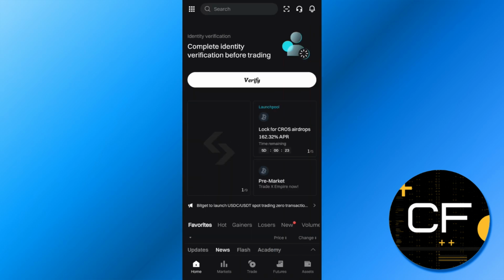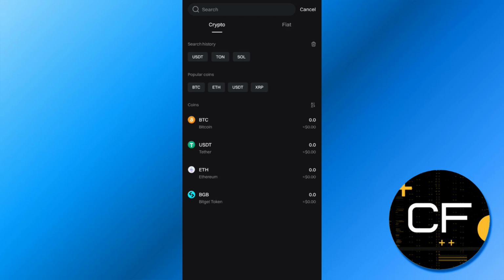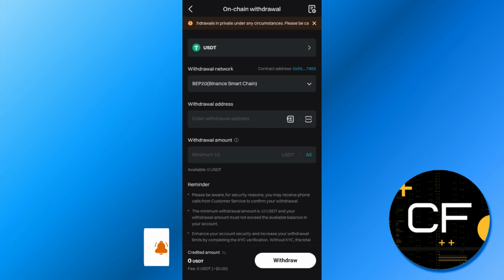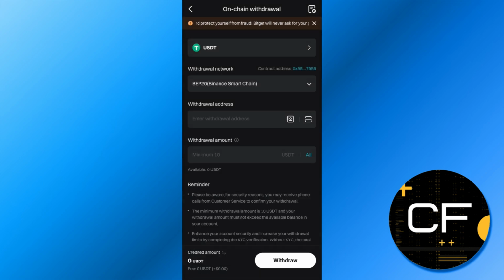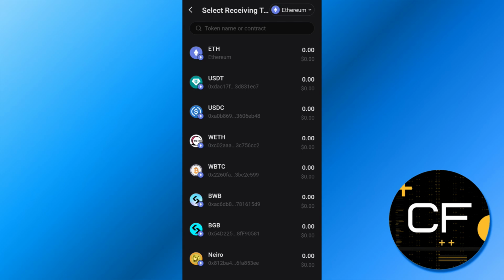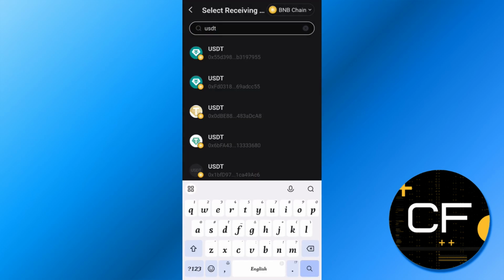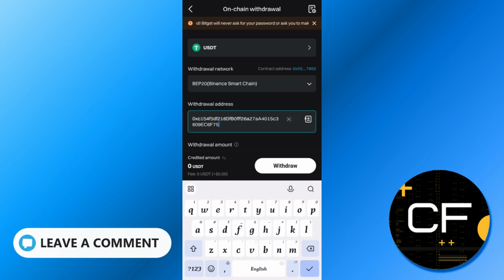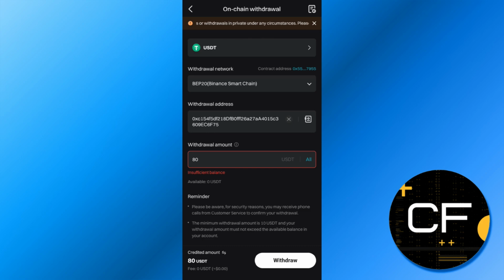How to Transfer Crypto from Bitget Exchange to Bitget Wallet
Learn How to Transfer Crypto from Bitget Exchange to Bitget Wallet. Watch this video for a step-by-step guide, covering everything you need to know!